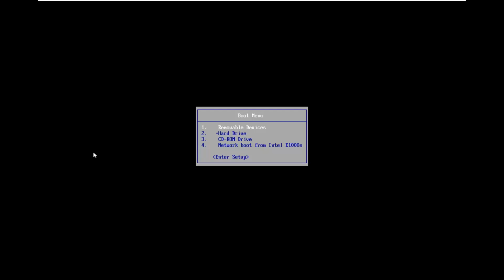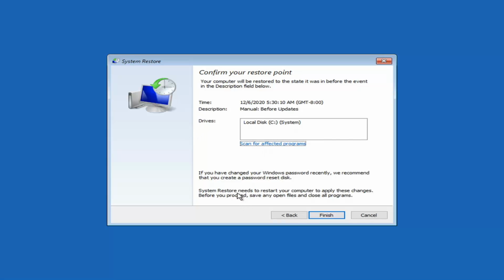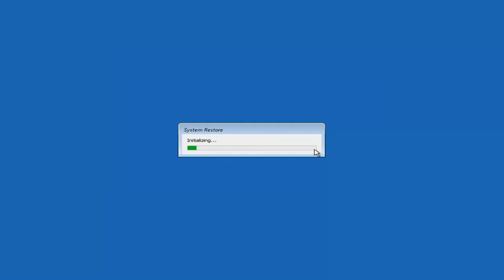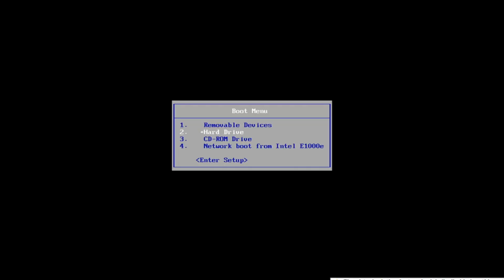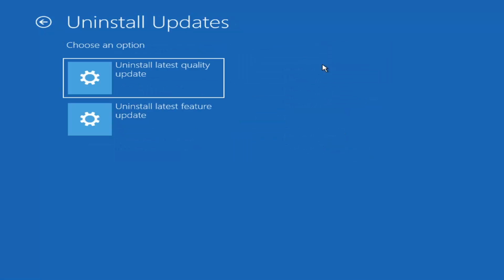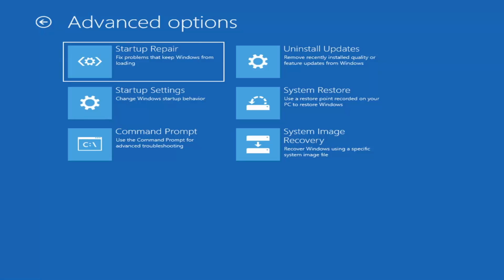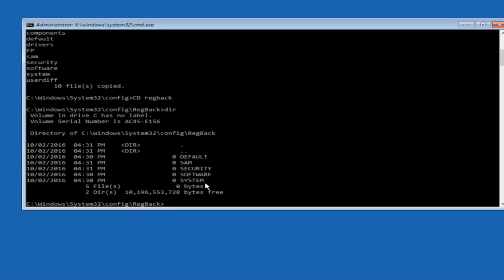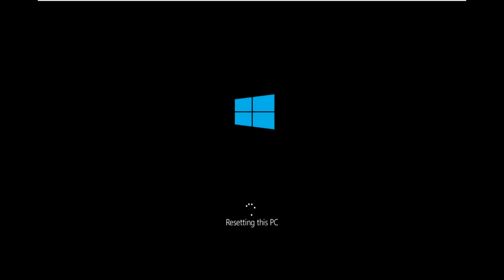[Troubleshoot] Windows 10 Blue Screen KERNEL_SECURITY_CHECK_FAILURE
One of the critical operating system errors that cause BSoD in Windows 10 is KERNEL_SECURITY_CHECK_FAILURE. The appearance of this error indicates serious problems with your system, which is difficult to fix for a common user.

If you are watching this tutorial, it means that you have gotten the Kernel Security Check Failure Blue Screen of Death (BSOD) error.

Many other users who upgraded their operating system toWindows 10 have experienced this issue. Indeed, Kernel Security Check Failure on Windows 10 install occurs more frequently than you might think.

Fortunately for you, by reading the lines below you will get a clue as to why you have this issue and what you need to do to fix this Windows Kernel BSOD on Windows 10.

If you receive a KERNEL_SECURITY_CHECK_FAILURE Stop Error or Blue Screen on Windows 10/8/7, then this post has some troubleshooting steps you may want to try out. This error is usually caused due to Memory or Driver incompatibility issues or corruption of system data.